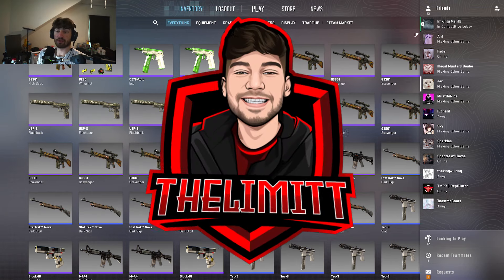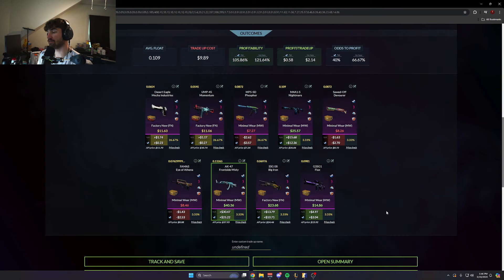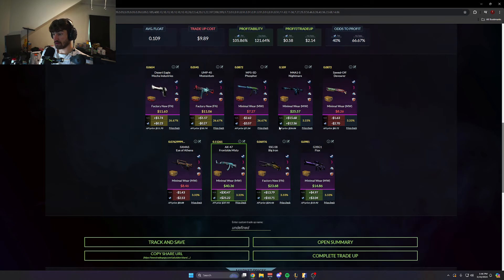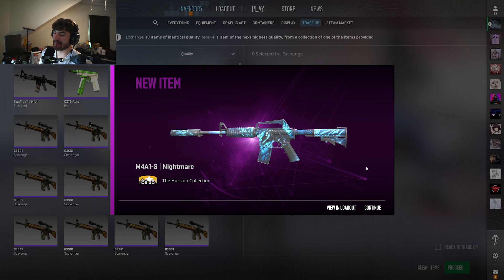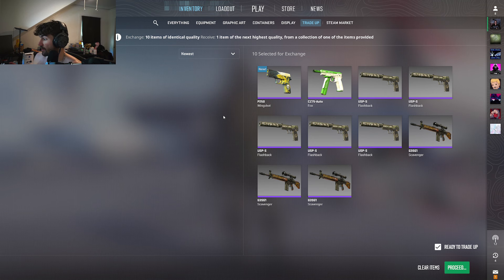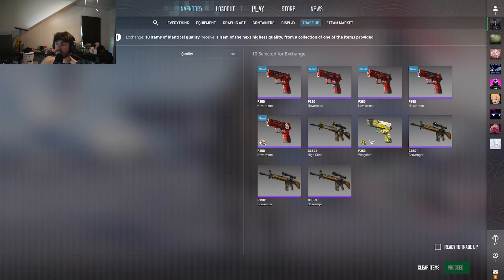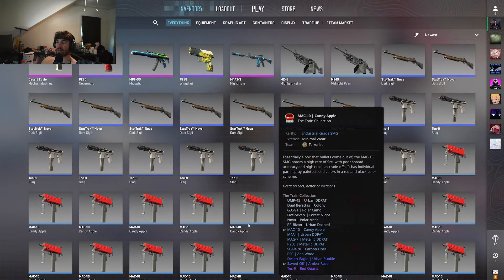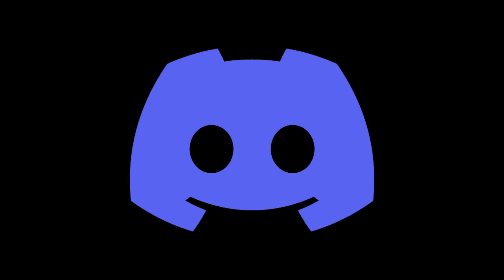UPGRADE YOUR INVENTORY WITH THIS EASY CS2 TRADE UP!!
🎥 Streams everyday on my Twitch